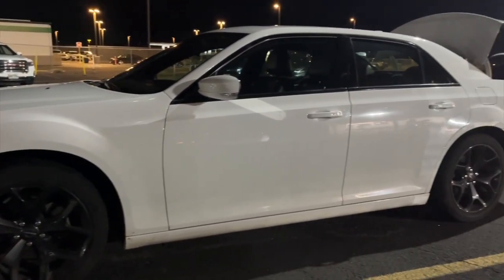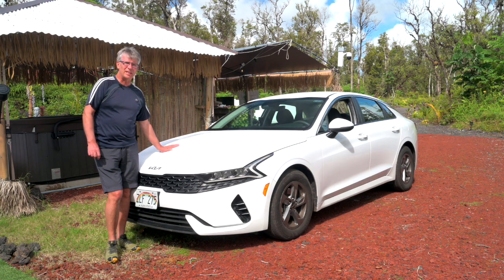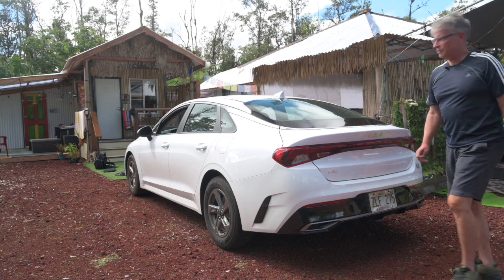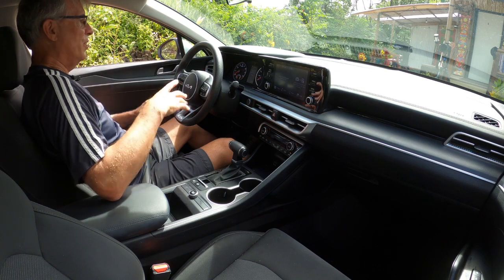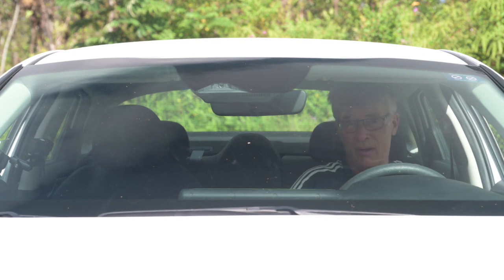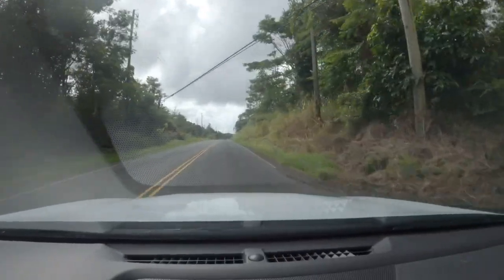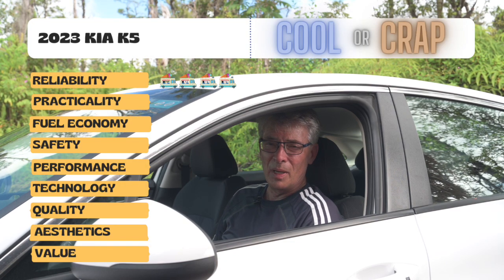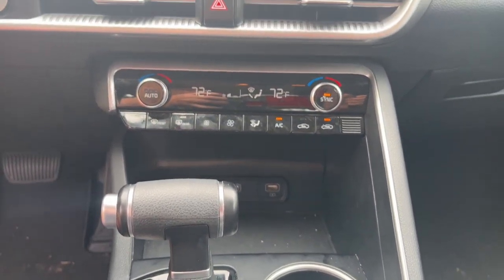2023 Kia K5 review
This is a driving review of the 2023 Kia K5 sedan. Is it worth buying new or used? Is it cool or is it crap? Is the dad joke worthy of "cringe"??